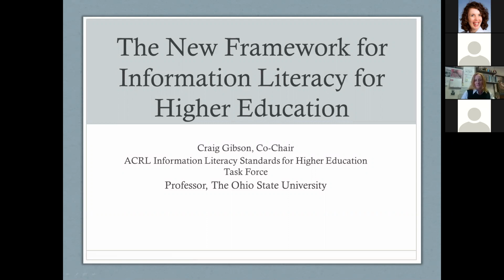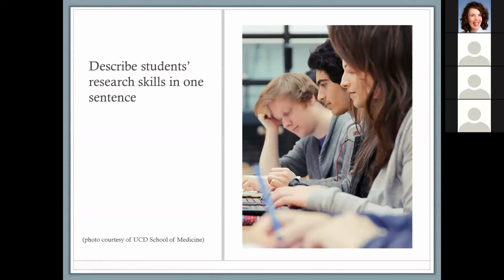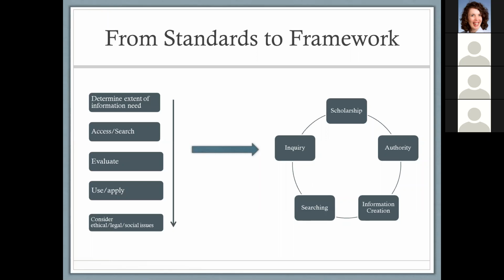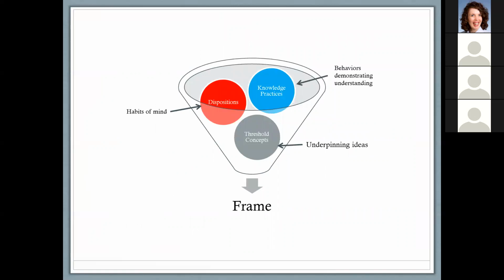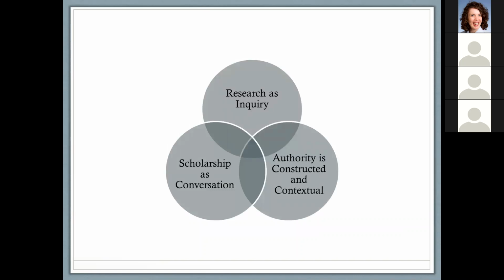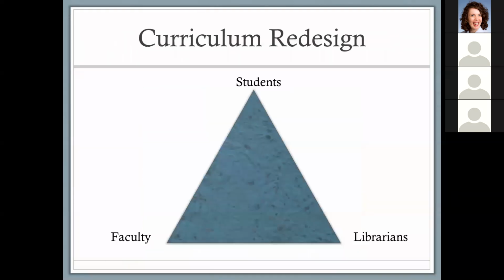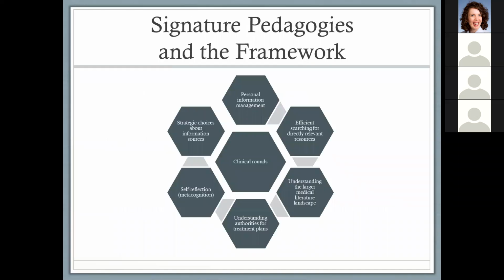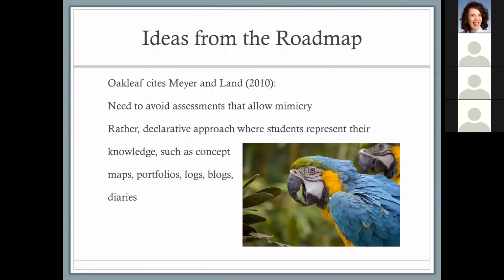The ACRL Framework for Information Literacy: Implications for HS Library Educators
This EMTS webinar features Craig Gibson, Co-chair of ACRL’s Framework for Information Literacy Task Force. Join EMTS and one of the creators of the new ACRL Framework to discuss changing information literacy standards in the ACRL and the impact on HS library educators.